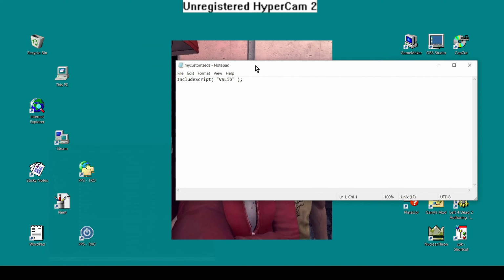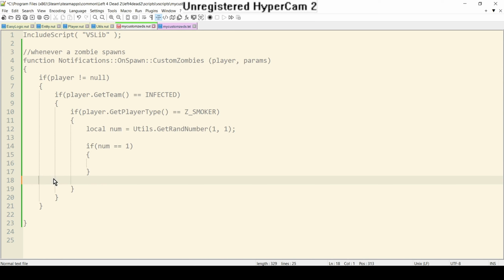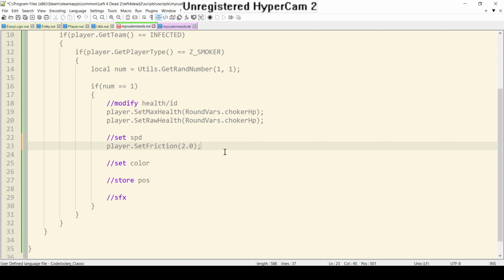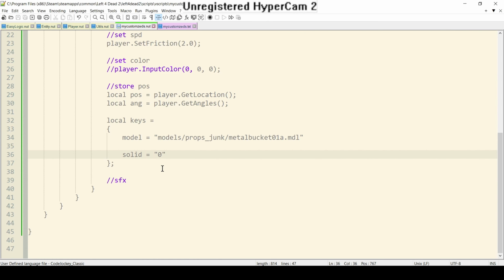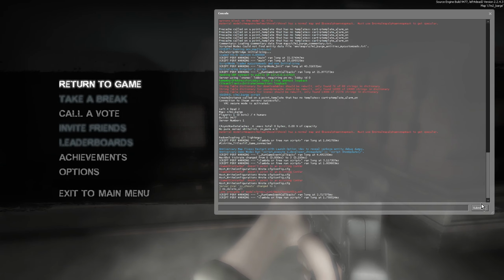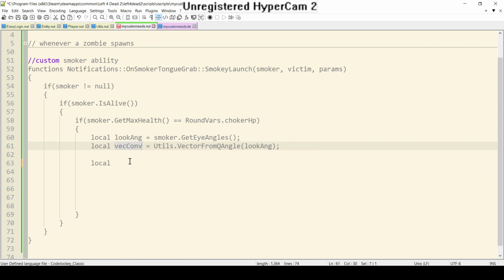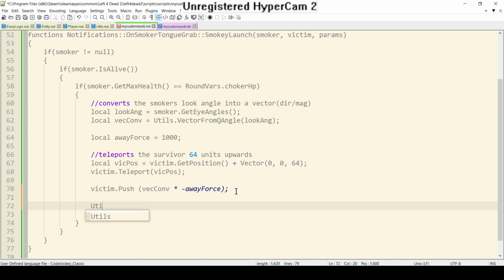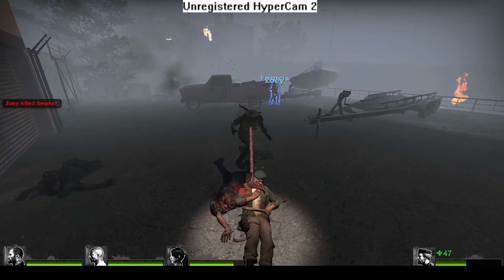Left 4 Dead 2 | Tutorial | How to Make Custom Zombies!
⭐In this EPIC 30 minute tutorial, you will learn how to code your own custom special infected! So grab some popcorn and a cola cuz L4D3 is coming!😈

0:00 Sick Intro
0:58 Diagram
2:10 ALERT!
2:40 Quick Refresh
4:50 Building our Boy
20:38 ITS (almost) ALIVE
22:10 Custom Powers
30:00 ITS ALIVE
31:20 Finishing Touches?
34:22 ITS TOO POWERFUL!
35:15 You're Still Here?